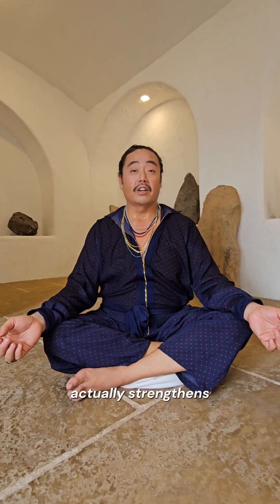Chaga Life Breathwork